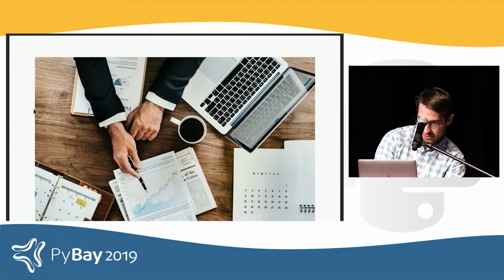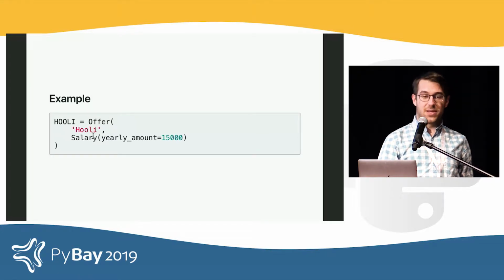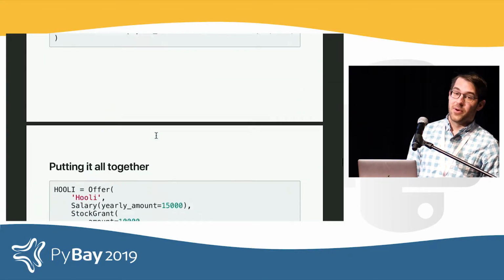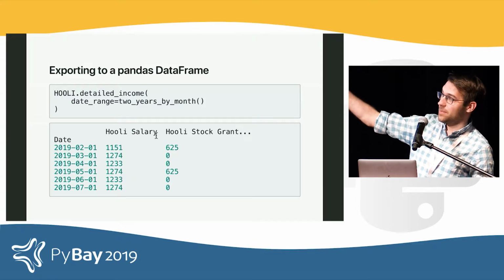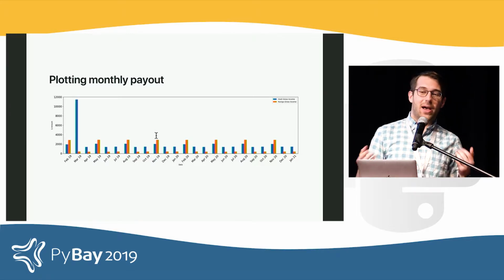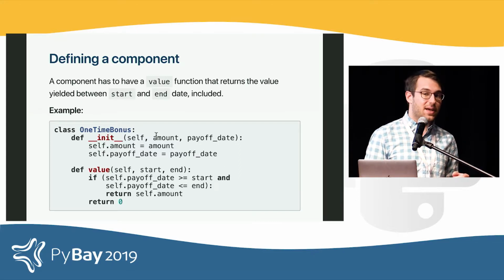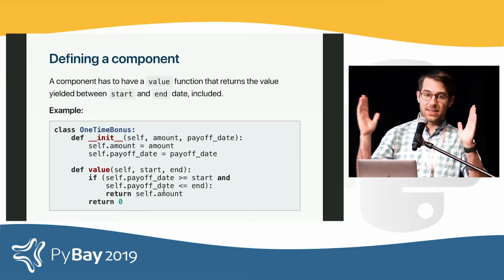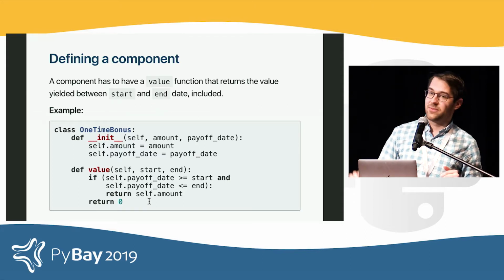Financier modeling compensation packages with python - Laurent Charignon